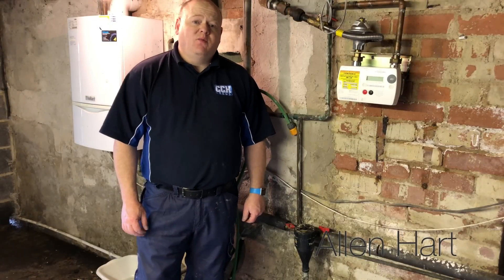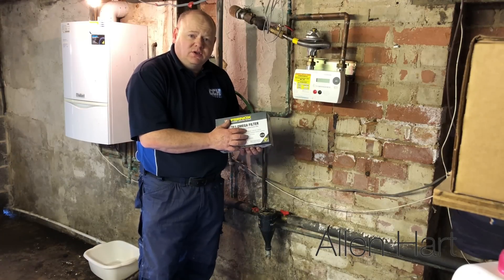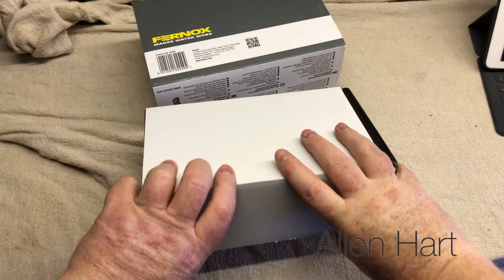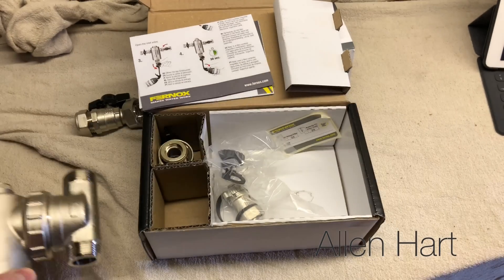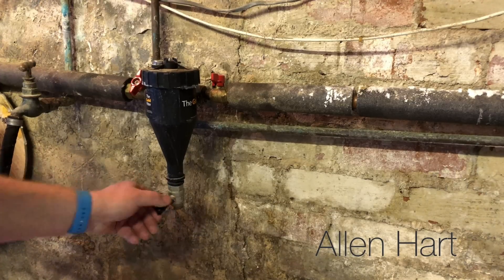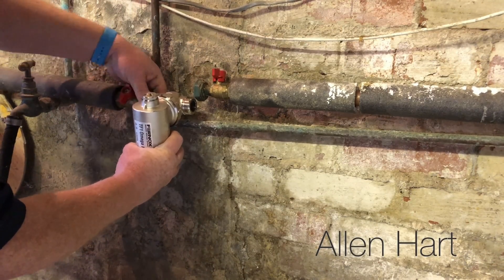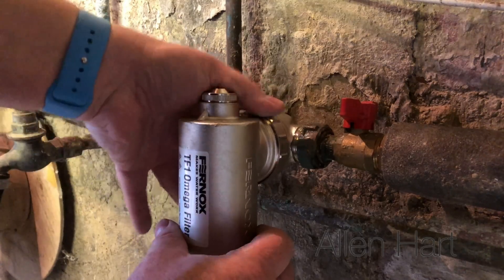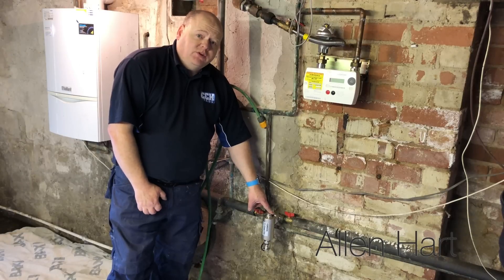How to Replace a Fernox TF1 with an Omega Filter Day in the life of a Plumber / Gas Engineer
How to Install a Fernox Omega Filter
Step by step DIY guide on replacing a leaking fernox tf1 central heating filter. Today I'm working in Yeadon, in Leeds. We're doing a boiler swap, we're going to take this boiler out here, but while I'm here I thought I'd do a video showing you how to change your Fernox TF1 and swap it for an Omega Filter.

So there's a couple of different ways we can do this, and we'll do it now. So, just to back out of this filter, this is fully serviceable, so we could totally repair it, but we're putting a new boiler in, so we're going to fit an Omega Filter on this system. We're also going to flush it out with a MagnaClean's, so our adaptor fits on the Omega Filter, so it just makes it easier for us as well for flushing the system.

So this is the new brass filter from Fernox. So when we look at this we can see it's the one with the valves. So what we're going to do, I'm going to turn the valves off on this filter, and then we're just going to connect this in its place.

So if we open the box up on this, we've got this filter. So that filter comes with a 25 year guarantee. So it's brass, so it's magnet goes inside, and it also comes with some valves, so if you want to fit the valves you'd have to fully drain the system down and then you could fit the valves. For the purpose of this video, we're just going to connect this in.

So, to remove this filter, all you need to do is close these isolation valves here, and then drain this down. We've already isolated the boiler, so there's no water going to flow through here, and then we just open the valve at the bottom.

So the Omega Filter comes with new washers, so we put these new washers in here. So that's the Omega Filter, just connect that in, back in onto the same nuts. And then in your packet you get a drain off, and it comes with a washer as well. So just put that in there, and just connect that at the bottom. And just tighten it up.

So this connection here, it doesn't need to be really tight, it can just be ... you can just tighten it up a little bit, because that is a double in there. Fernox have made it really easy with that.

Then all you need to do is turn your isolation valve back on, and then top your boiler backup if you need to put some more pressure in, and turn the power back on.

So that's the new Fernox Omega now installed. One thing, just keep hold of your valves just in case these valves leak in the future, and then you've got replacements.